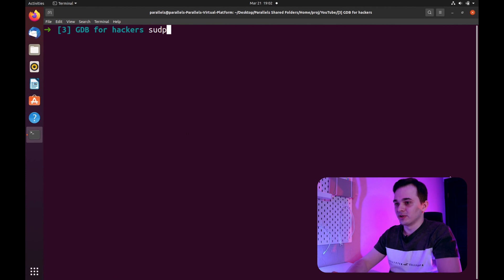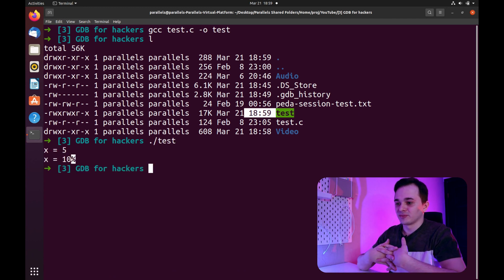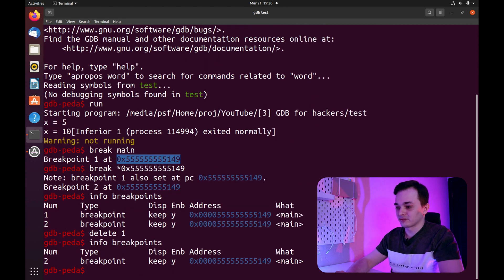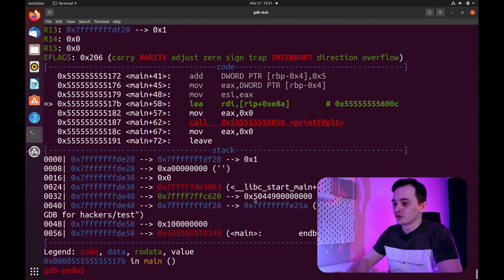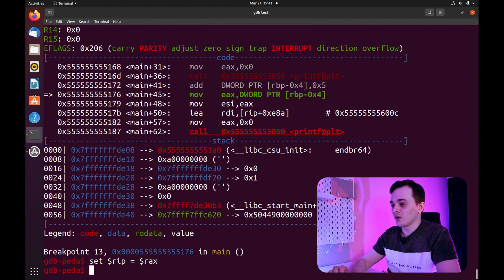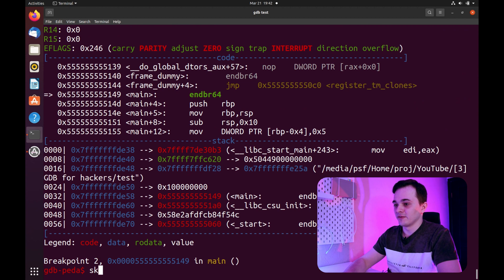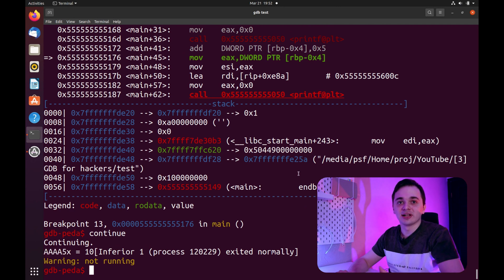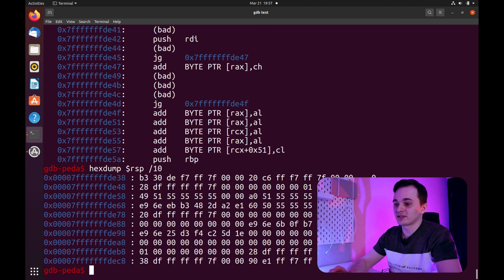GDB Tutorial for Reverse Engineers: Breakpoints, Modifying Memory and Printing its Contents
I provide consultations regarding everything about hacking and reverse engineering!

GDB is THE debugger for reverse engineering Linux programs. But it can be quite hard to grasp. Also, GDB is better with plugins. In this tutorial, I'll show you GDB as well as PEDA basics for reverse engineering: starting program, breakpoints, modifying registers and memory, and printing memory contents.

Happy hacking!

0:00 Intro
0:42 Installing GDB and PEDA
1:12 Our Debugging Target
1:53 Loading a File in GDB
2:22 Breakpoints
3:21 Single-stepping
4:19 Modifying Registers
6:06 Modifying Memory
7:34 Examining Memory
8:38 Final Thoughts
9:24 Outtakes